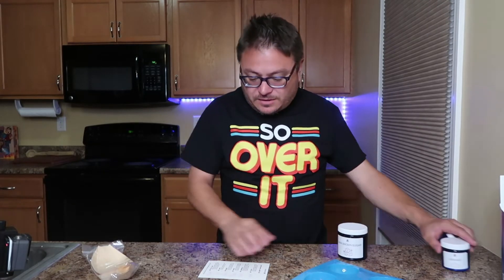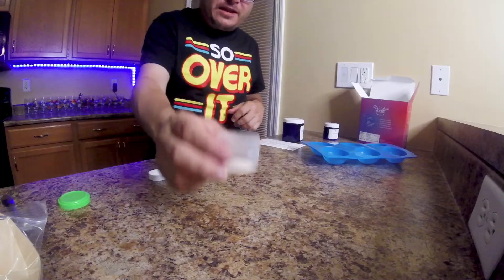Raindrop Cake - Click Bait or First-Rate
Raindrop cake is a dessert made of water and agar that is supposed to resemble a raindrop. It first became popular in Japan in 2014, and later gained attention on social media platforms like Instagram.